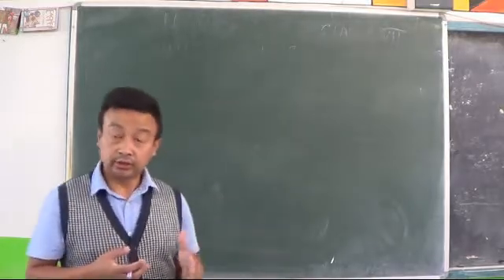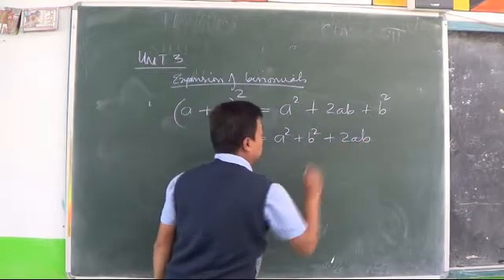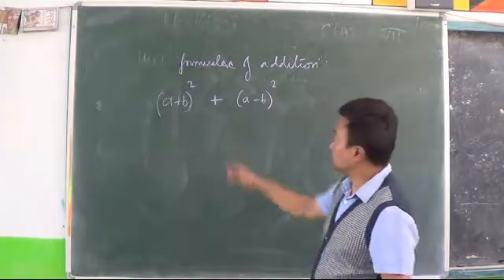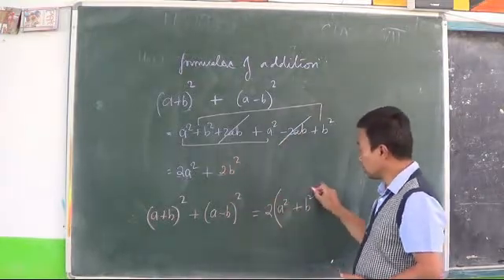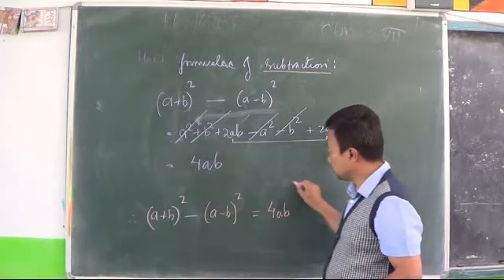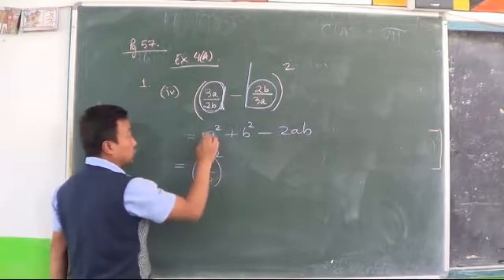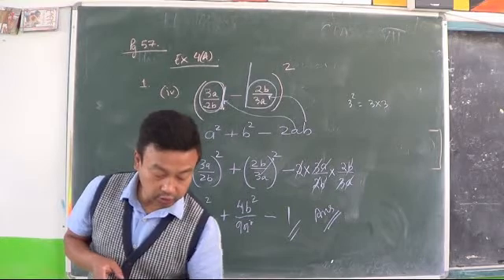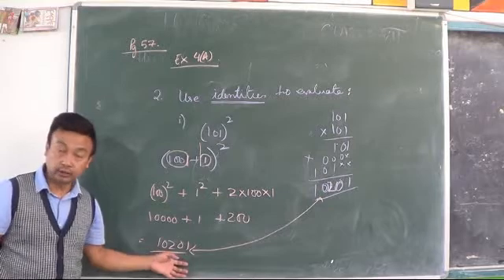Class 9 Math Unit 3 Algebra